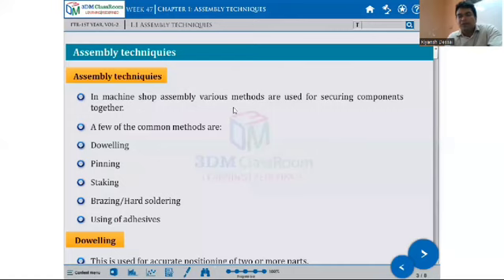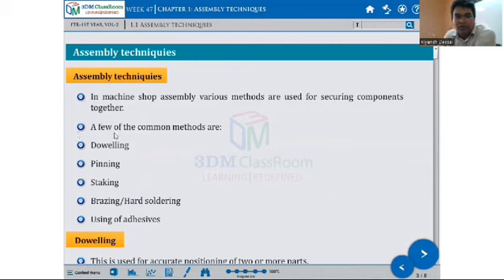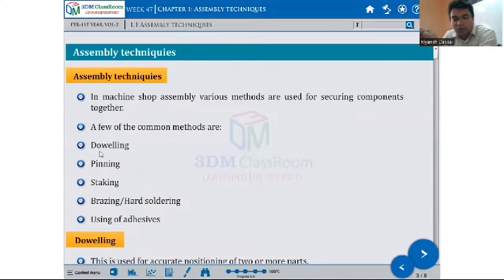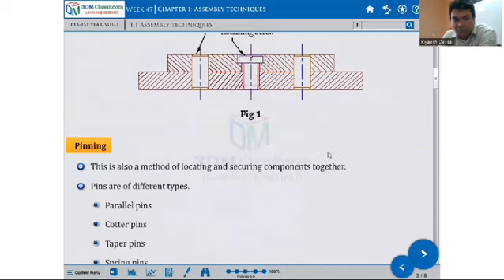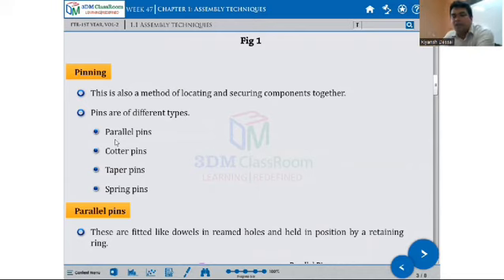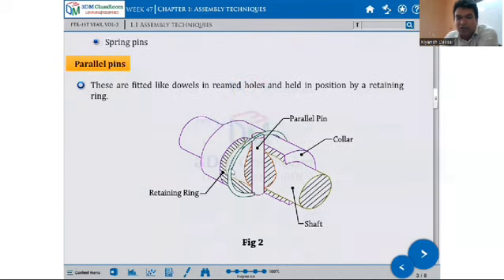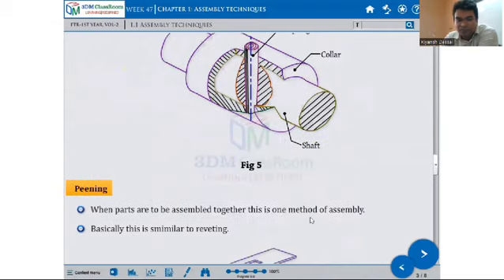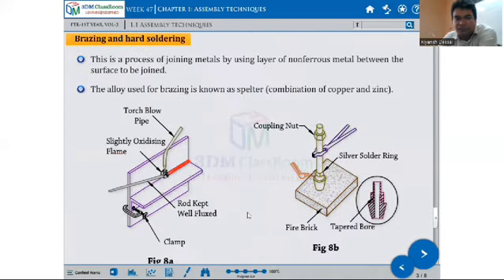Assembly Technique -1